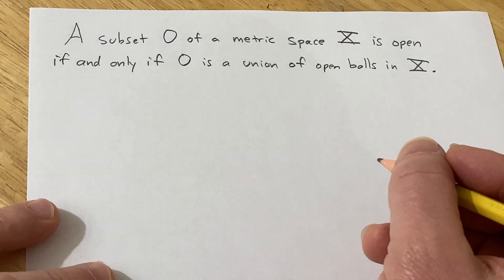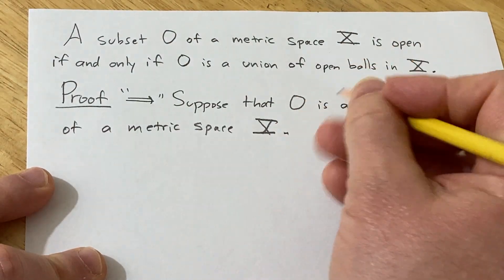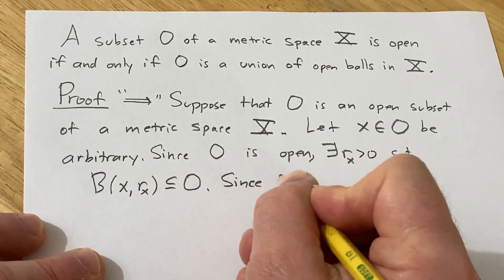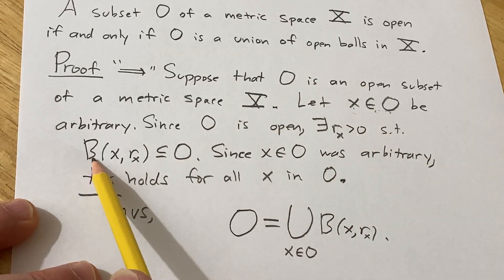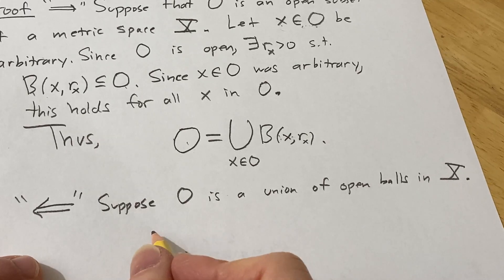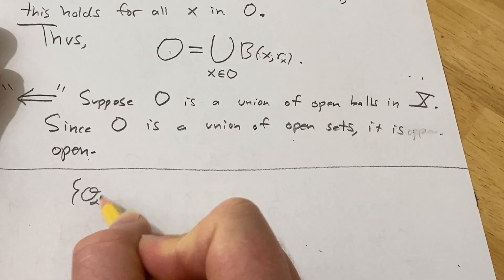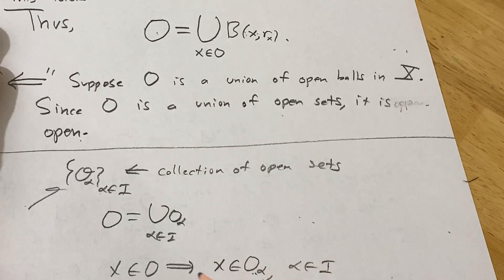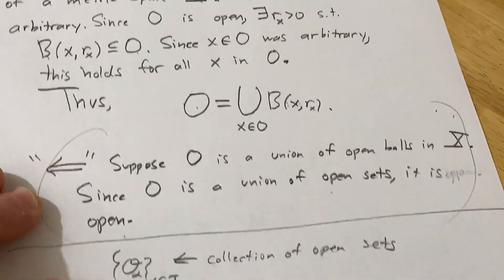Metric Space Proof: Open Sets are Unions of Open Balls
In this video I prove that a subset O of a Metric Space X is Open if and only if O is a Union of Open Balls in X.